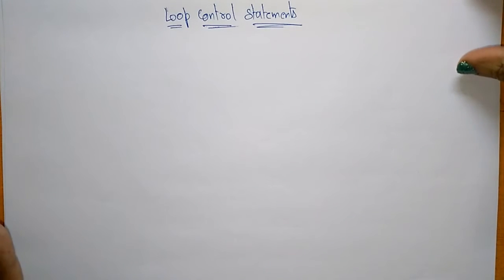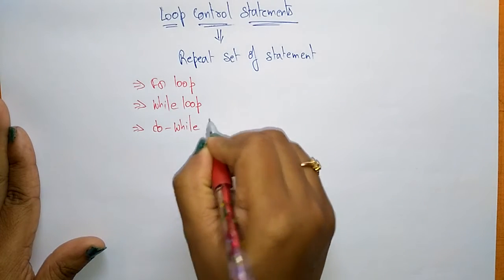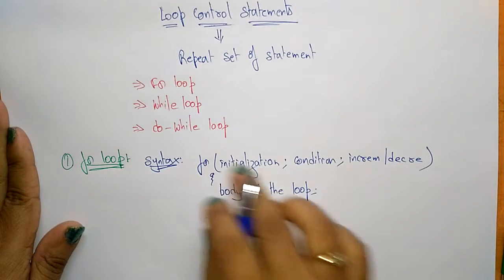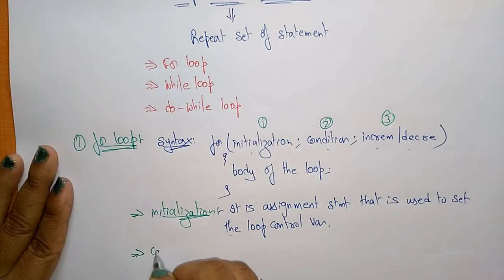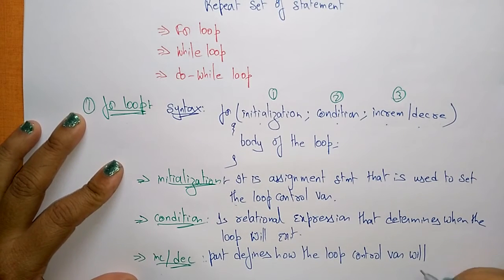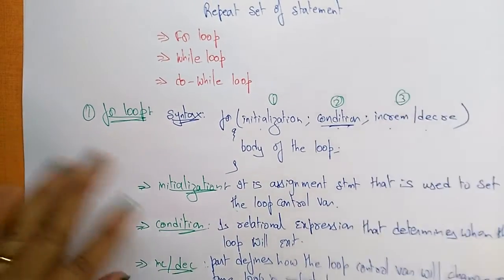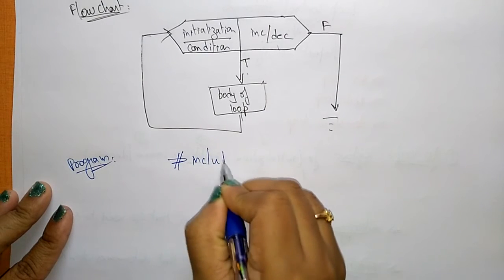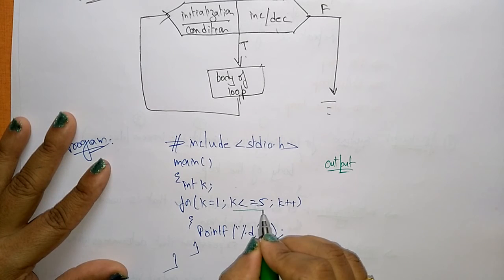for loop in c programming | Example | Lec-25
C Programming
for loop in c language i.e syntax, flow chart and simple example program